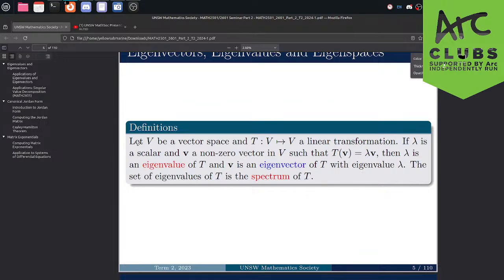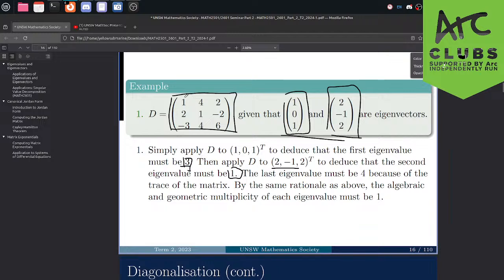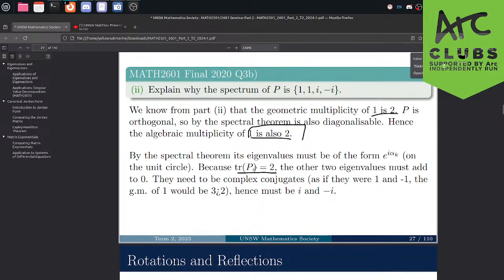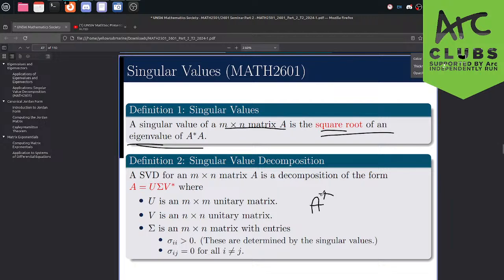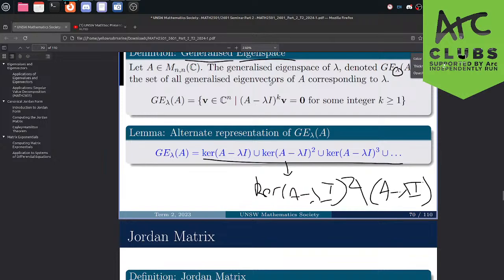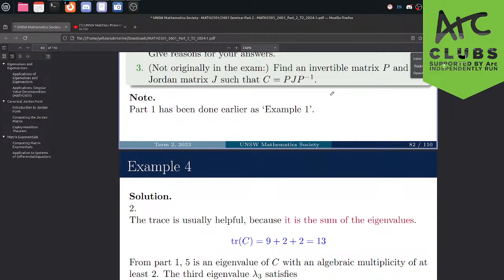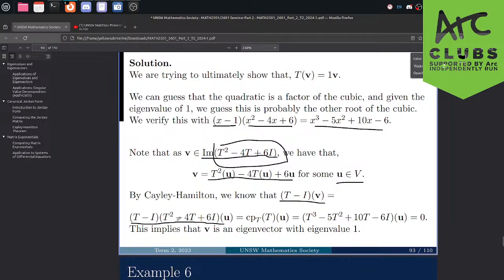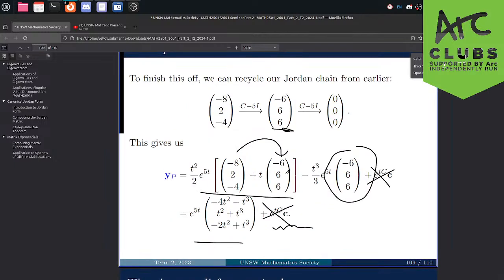UNSW MathSoc Presents: MATH2501/2601 Revision Seminar 2024 PART 2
Are linear transformations ‘stretching’ 🧠 you 🙋‍♂️🥲? Looking to ‘transform’ 🤩 your knowledge so you don’t get matri-cked 😬?
Well, whether you need to brush up on some content here and there📖, or you’ve still got some lectures to watch from before flex week 🤐, Mathsoc’s two-part Revision Seminars are 🫵 here for you 🫵‼️
If watching online, you can find the livestream and recordings of both seminars on Youtube @UNSW Mathematics Society.
👉Part I
Date: Thursday 8th August 2024 (Week 11)
Time: 10:00AM - 12:00PM AEST
Location: Patricia O’Shane G12 and Online
👉Part II